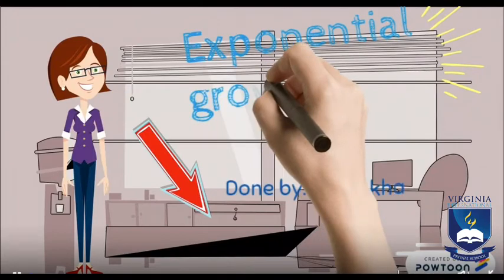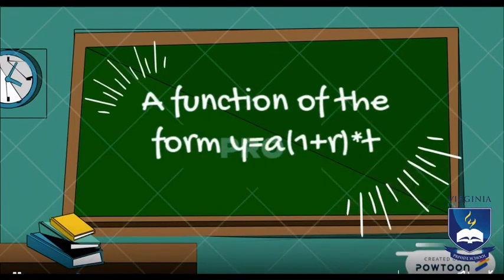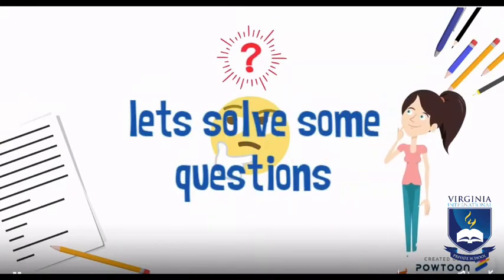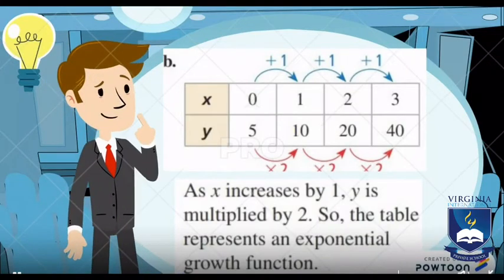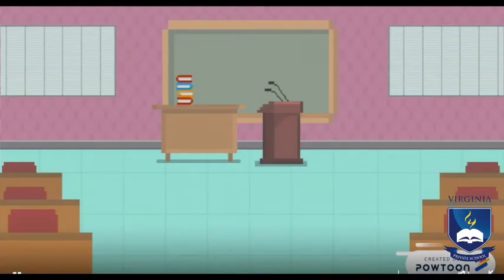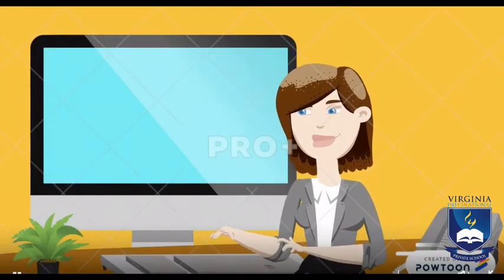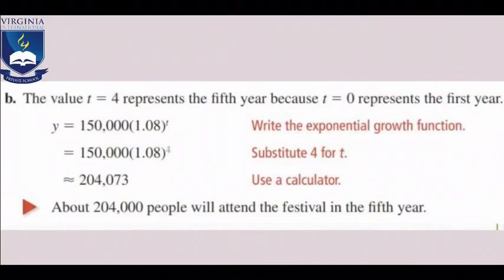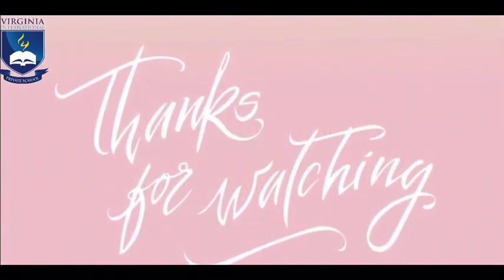Exponential Growth Functions_Example 1